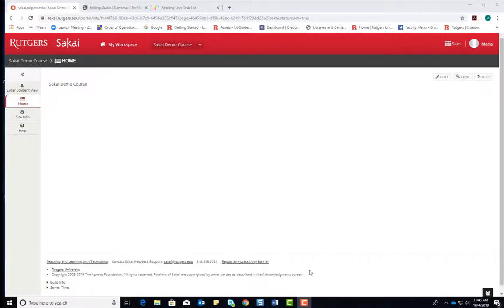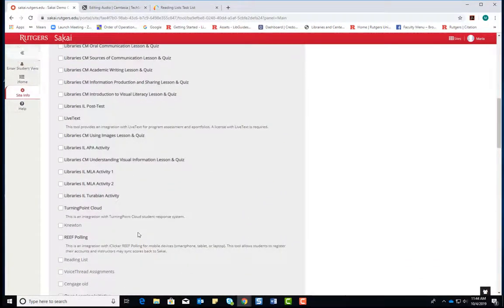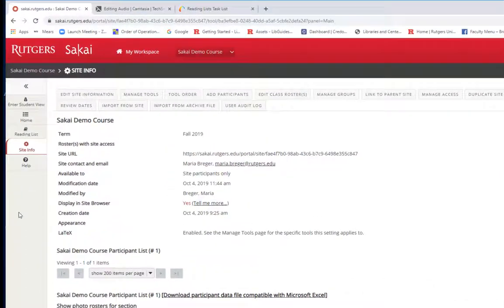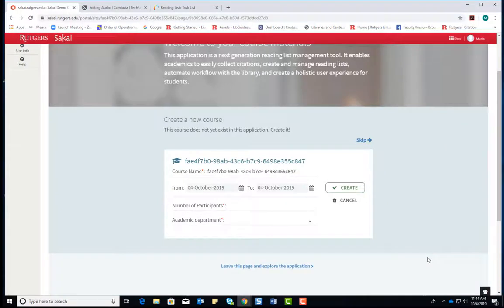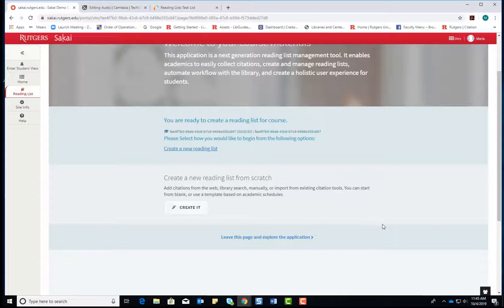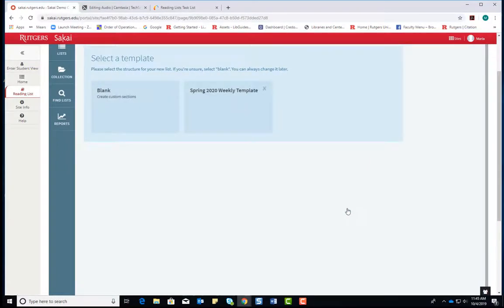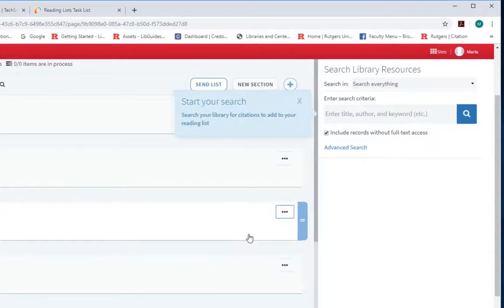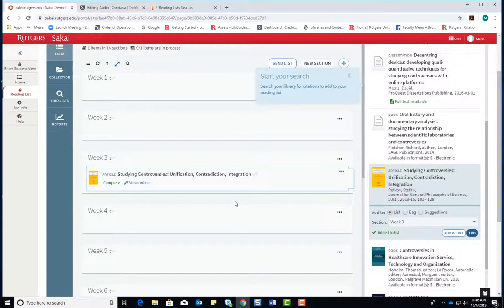How to Use the Online Reading List Tool in Sakai